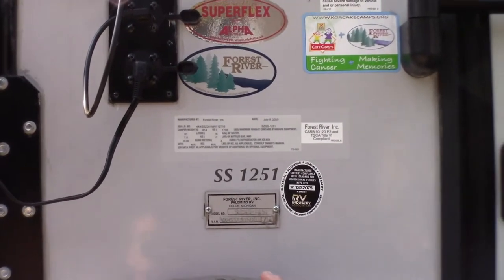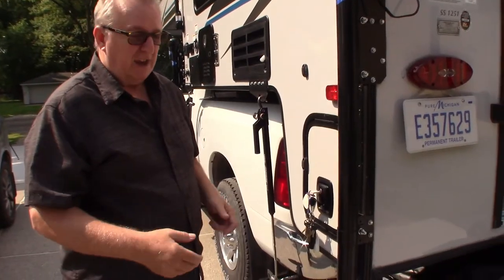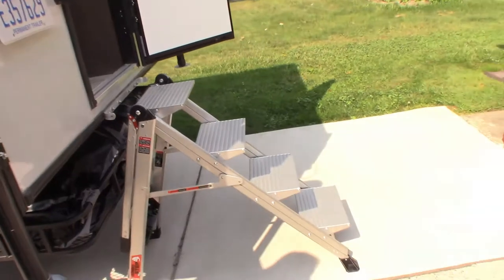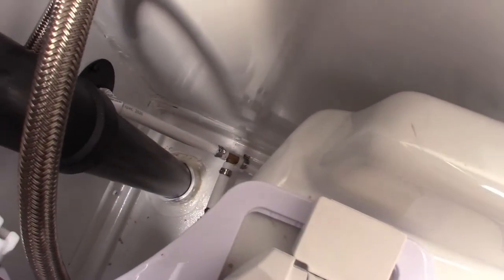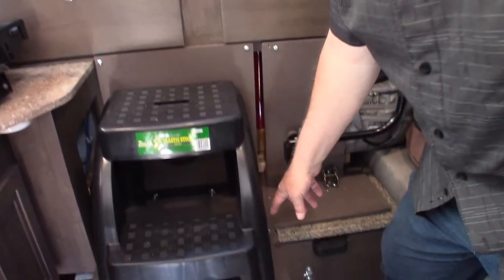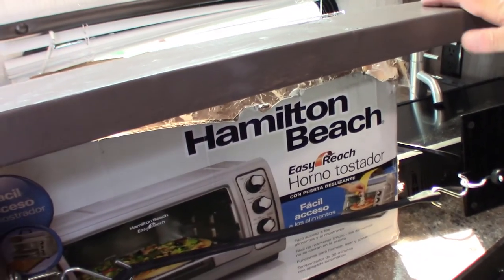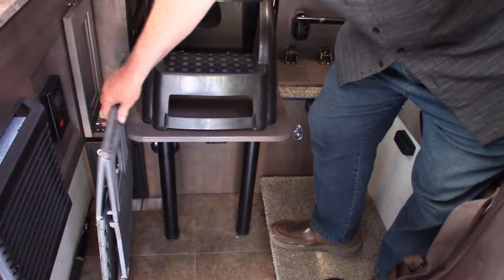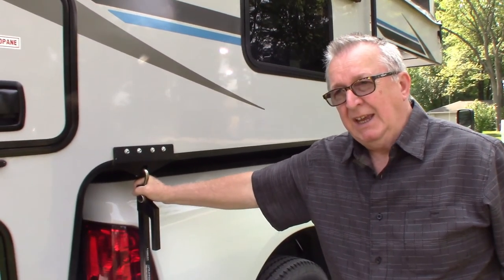Truck camper Palimino1251 ss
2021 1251 ss palimino truck camper review and mods .